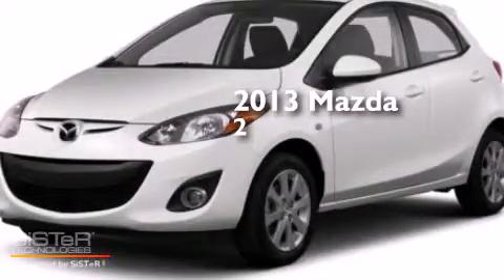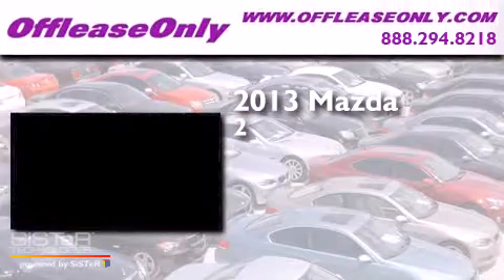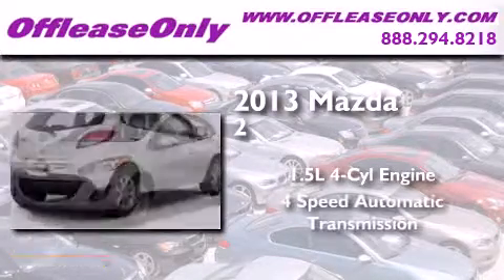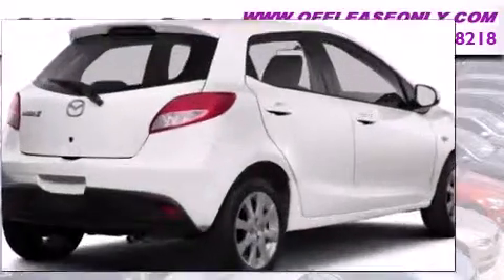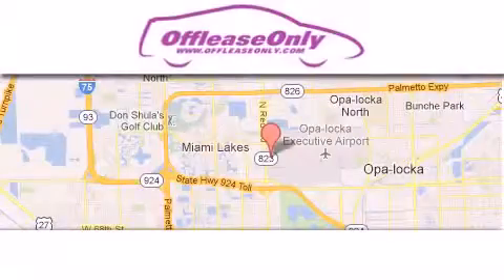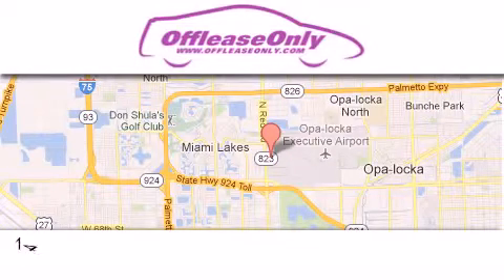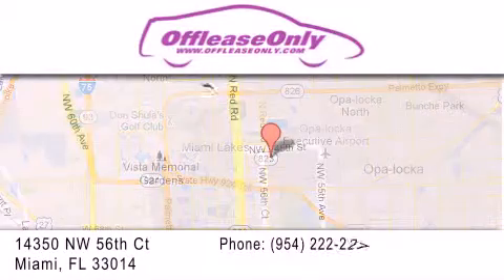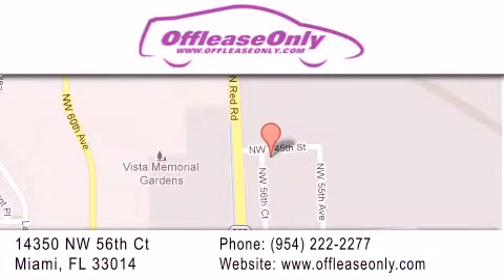2013 Mazda Mazda2 Kendall Fl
We have been honored to serve the Miami FL area , we promise that your experience at our dealership will exceed your expectations ! Year : 2013 Make : Mazda Model : Mazda2 Engine : Gas I4 1.5L/91 Trans . : Automatic Exterior : Crystal White Pearl Miles : 29,997 Interior : Black Stock : 59342 OffLeaseOnly Miami 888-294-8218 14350 NW 56th Ct.